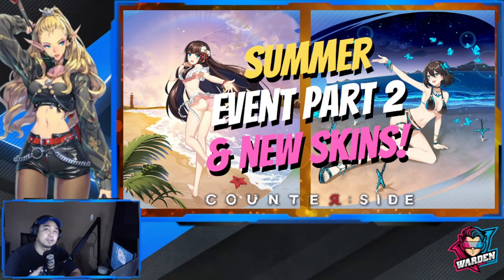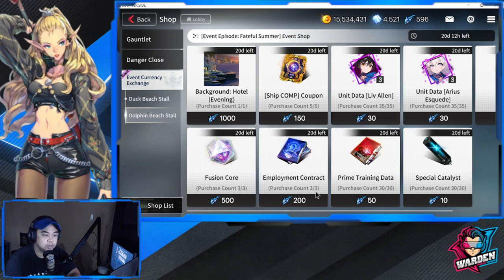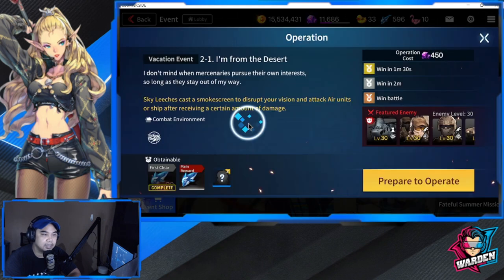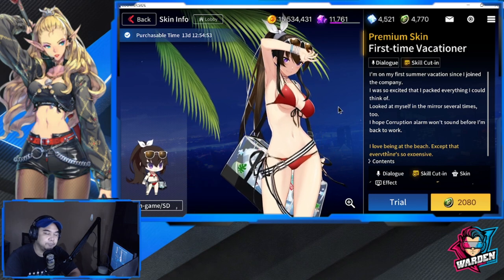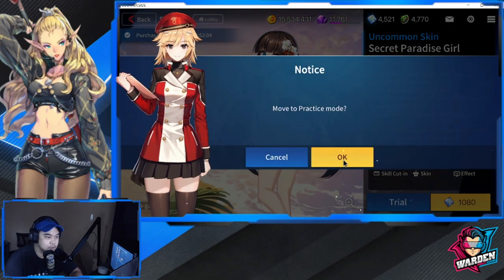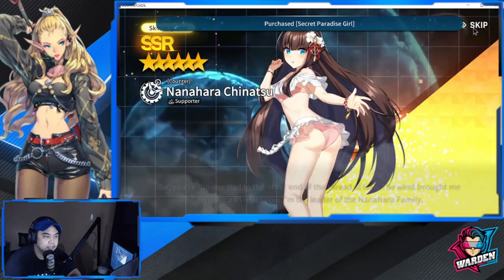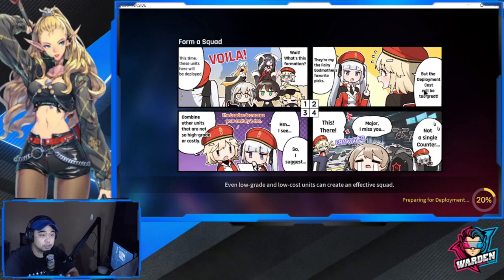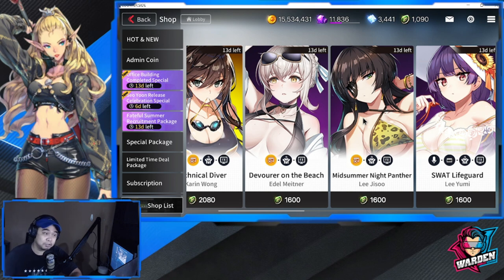[Counter:Side SEA] Summer Part 2 Event & New Skins!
Episode 276: Farming for Summer Event Part 2 & Featuring New Skins!